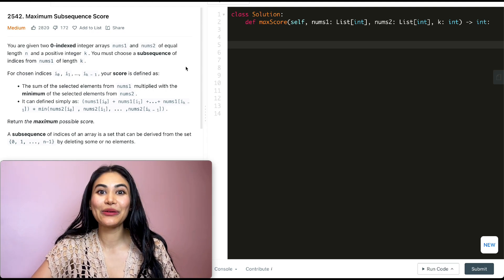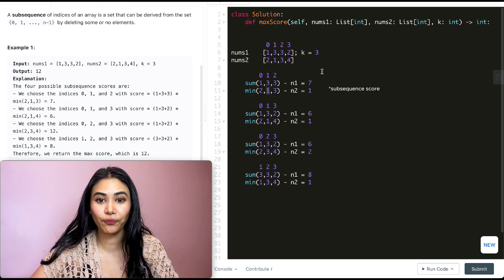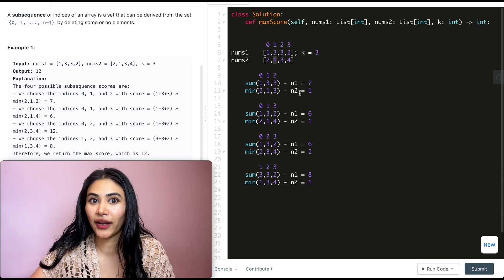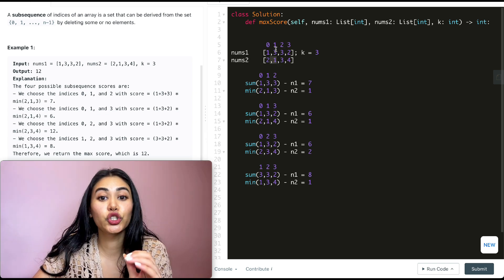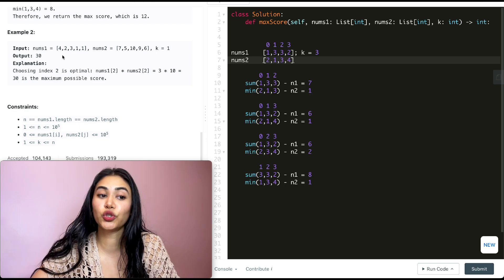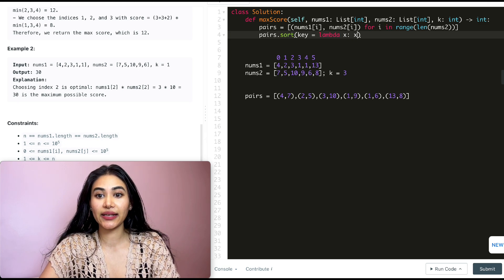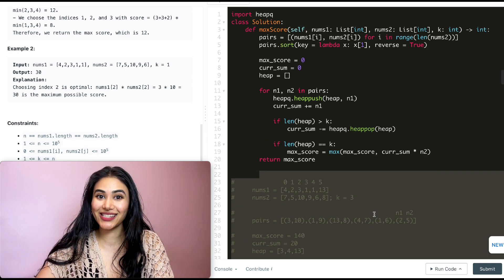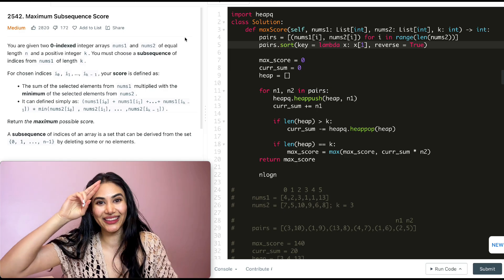Maximum Subsequence Score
Explaining Maximum Subsequence Score from leetcode in Python!

LeetCode 2542

@1:11 -  Example + Explanation
@7:28 - Code
@9:36 - Code Walkthrough with Example
@14:34 - Time and Space Complexity